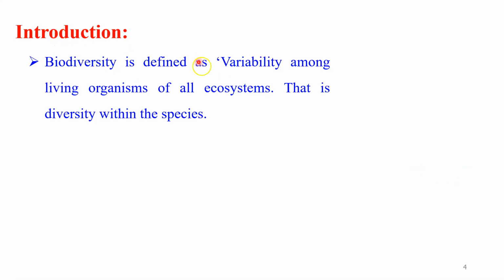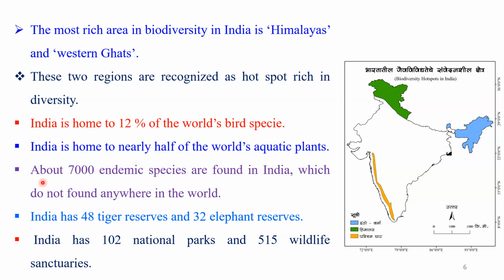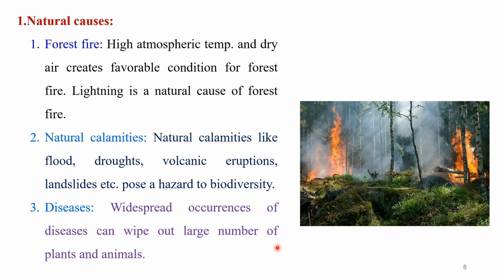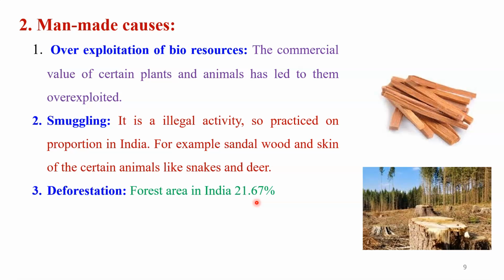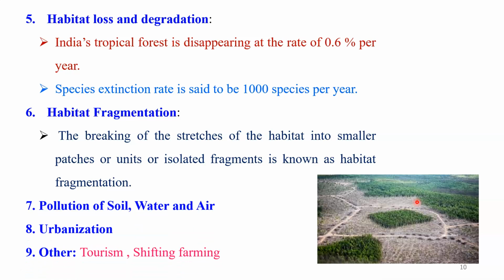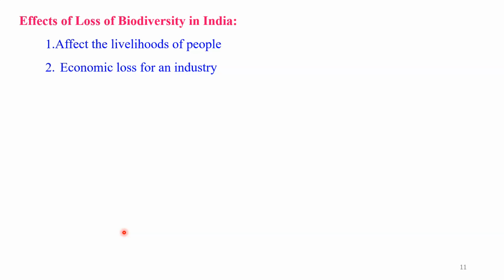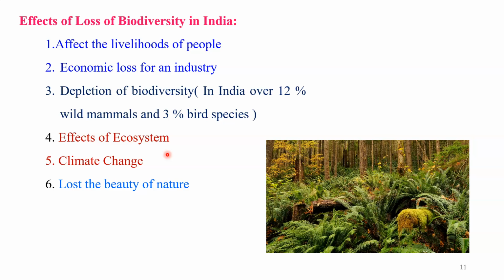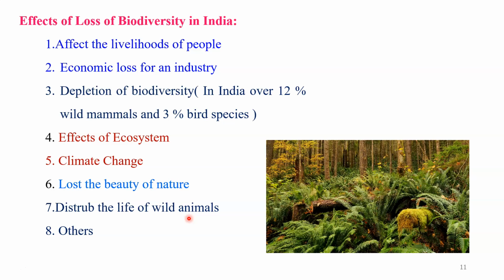S.Y.B.Sc.|Sem-3|GG-231|Environemntal Geog.|Loss of Biodiversity in India|Dr. S D Pagar Lecture No.24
Chapter No.3: Environmental Problems| Lecture No.24| Loss of Biodiversity in India, Causes and Effects of loss of Biodiversity in India